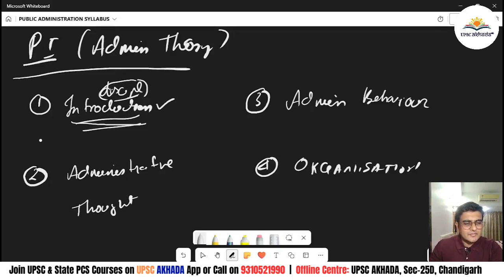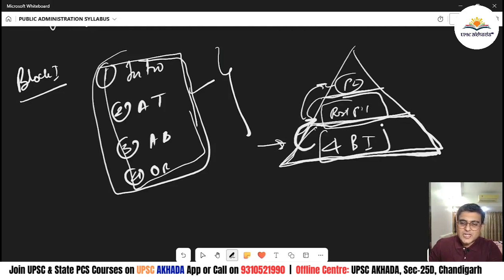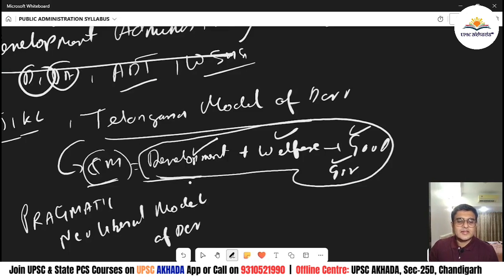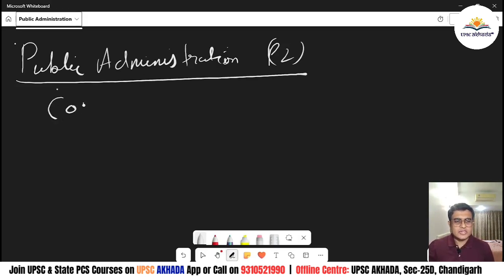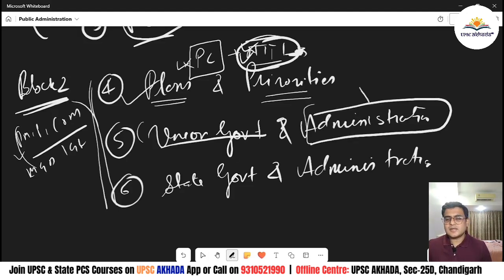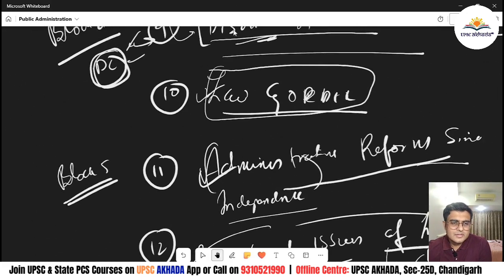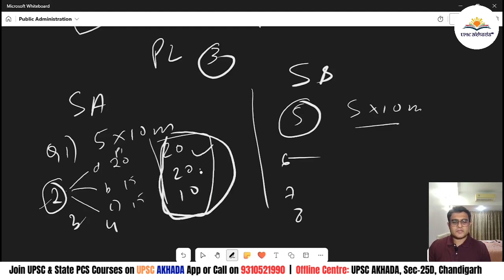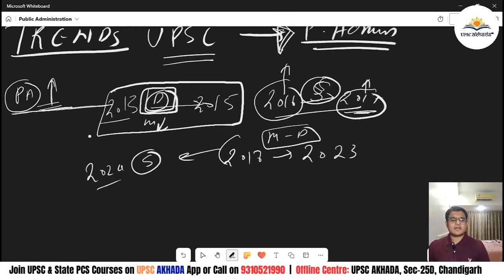Fundamentals of Public Administration Optional | PubAd Strategy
org Code-mgxpi

- Keep tuning in to our channel :-
To download notes📚 Join our Telegram Channel:

More lectures are coming, Let's crack the exam this time.

Keep following UPSC AKHADA for further information and preparation regarding HCS.